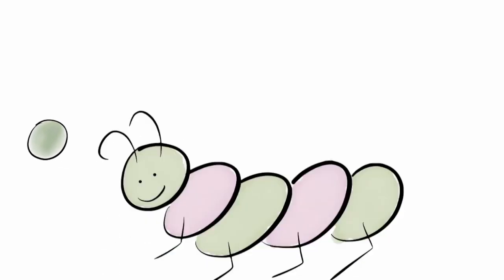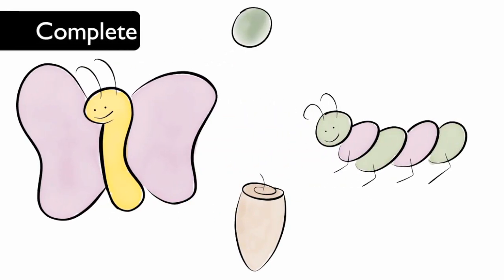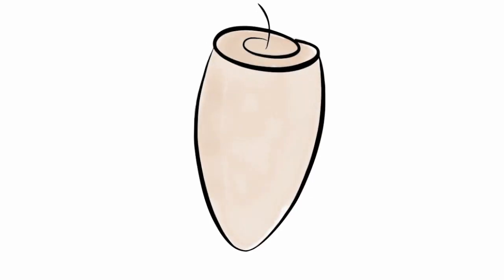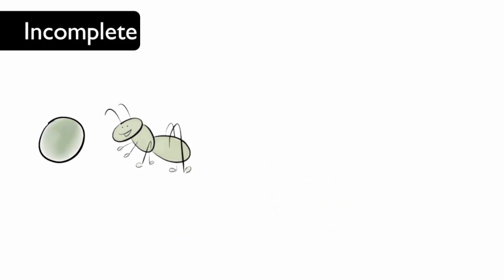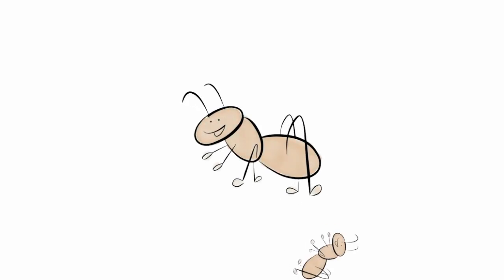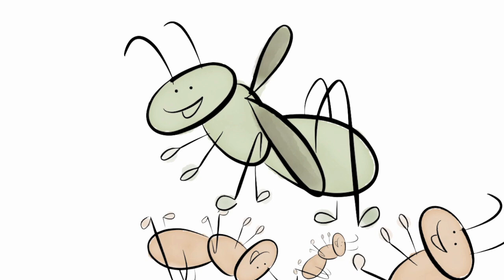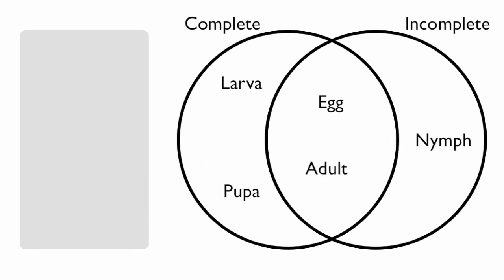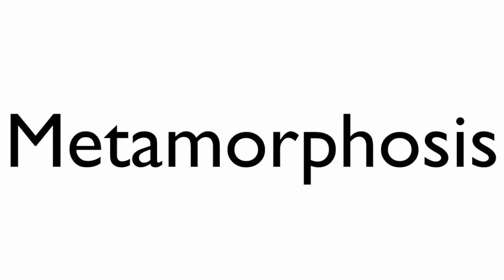Metamorphosis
Metamorphosis is the process of dramatic change in the life of an organism. One type is called complete metamorphosis. The process begins when an insect lays an egg. The egg hatches into a worm-like creature called a larva. A caterpillar is the larva stage of metamorphosis in a butterfly. The job of the larva is to eat and store energy. Next the larva makes a pupa. During the time in the pupa the organism develops complex organs then emerges as an adult butterfly.
A grasshopper goes through a different type of metamorphosis.  The other type of metamorphosis is called incomplete metamorphosis. This type of metamorphosis starts with an egg. The egg hatches into a nymph. A nymph looks like the adult insect but may be lacking some organs such as wings. As the nymph grows it will shed its exoskeleton during the process of molting. A grasshopper may molt several times before becoming a fully developed adult.
Other organisms like frogs go through metamorphosis as well. Frog eggs hatch into tadpoles. As the tadpole grows and develops it starts to loose it's tail and grow legs.
All types of metamorphosis start with an egg. However complete metamorphosis has a larva and pupa stage. Incomplete metamorphosis has a nymphs stage. And both types end with an adult. The adult is fully developed and can lay eggs to start the life cycle all over again.